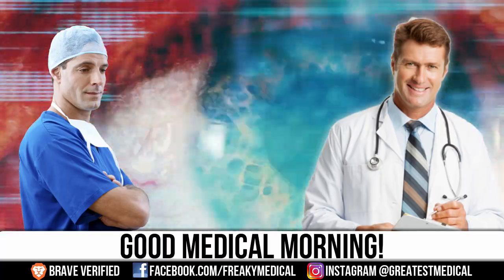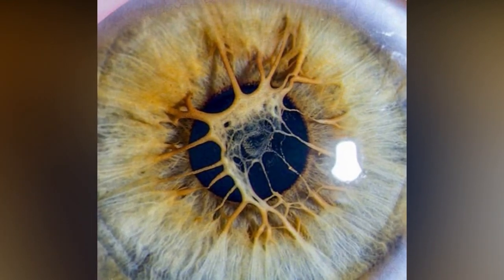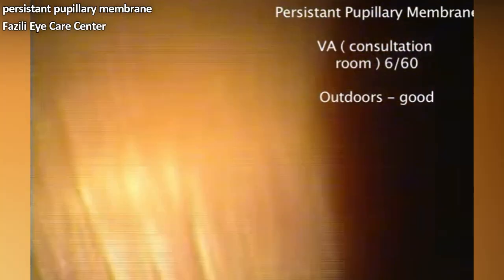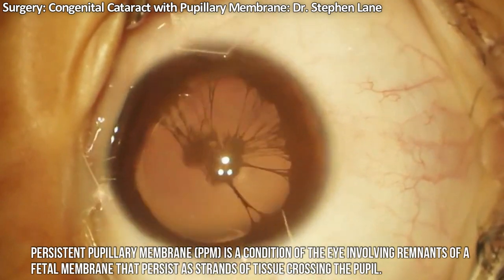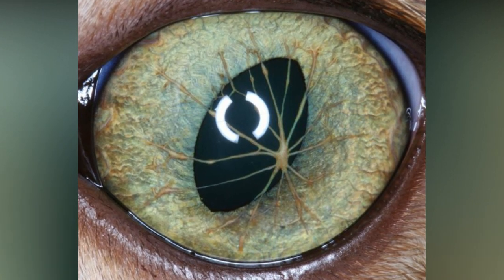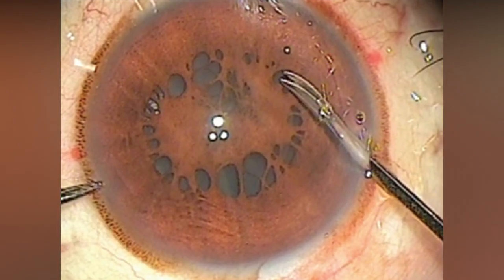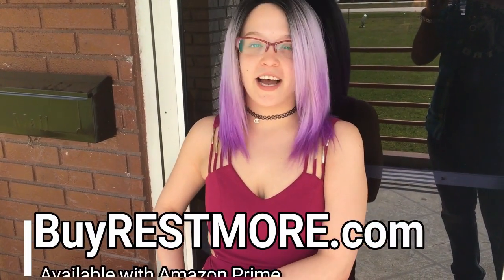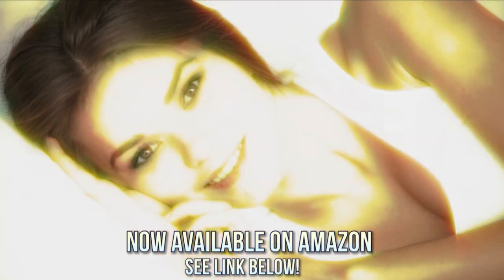What's Wrong with My Eyes? Persistent Pupillary Membrane (PPM)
Roku RESTMORE (30 Day)
Popper Tool Kit

Good morning optometry fans!  Today we are going to take a look at this peculiar eye image, so stick around as we discuss it!

But first, we ask you to check us out on Facebook

YouTube demonetized our channel because it contains educational medical content, and they sent us a notice that states that if we cannot become commercially viable, they may shut us down.  Basically, they only want PG content on their platform, so our more graphic content may move to sites like Facebook.  So please follow us there.

So what is this image?  It's called PPM.

Persistent pupillary membrane (PPM) is a condition of the eye involving remnants of a fetal membrane that persist as strands of tissue crossing the pupil. The pupillary membrane in mammals exists in the fetus as a source of blood supply for the lens. It normally atrophies from the time of birth to the age of four to eight weeks.[1] PPM occurs when this atrophy is incomplete. It generally does not cause any symptoms. The strands can connect to the cornea or lens, but most commonly to other parts of the iris. Attachment to the cornea can cause small corneal opacities, while attachment to the lens can cause small cataracts.

Let's look at a few more images of PPM.  Please click like if you enjoy our medical videos.  Hopefully YouTube decides not to terminate our channels.

RESTMORE (30 Day)
RESTMORE (60 Day)
Thinergy (3 Pack)

Please take no medical advice from this channel.  Consult a medical doctor for any advice.  This video contains educational content, however it may not be suitable for all audiences.

Thanks for checking out my channel!  I hope to use this as an outlet for interest and education about clinical office procedures.

This video contains paid product placement.  No statements evaluated by the FDA.